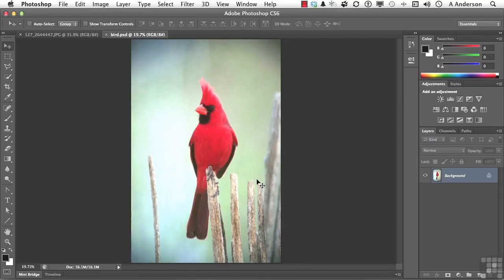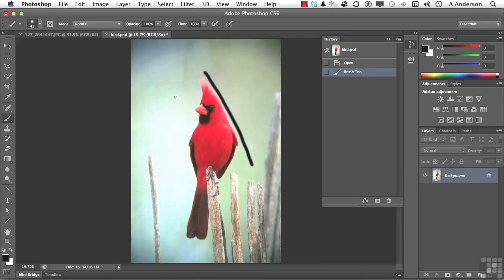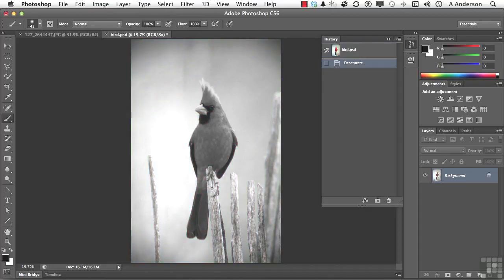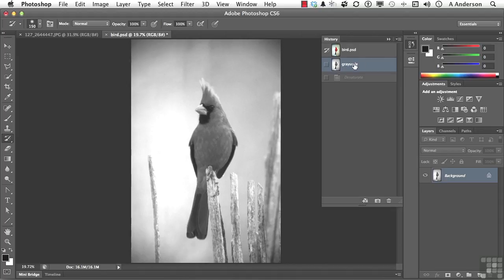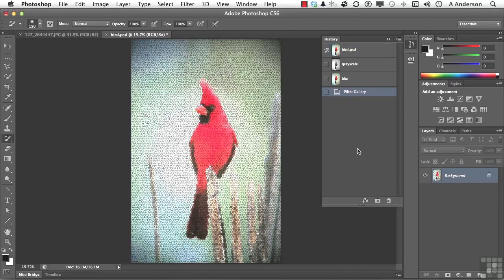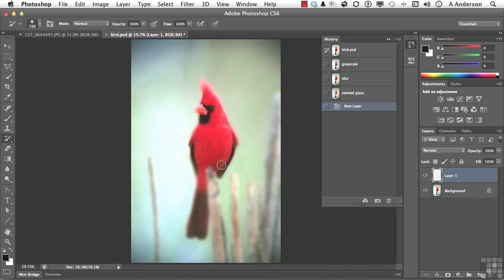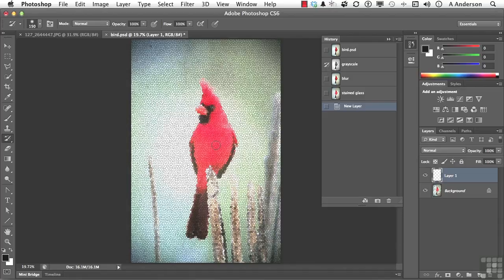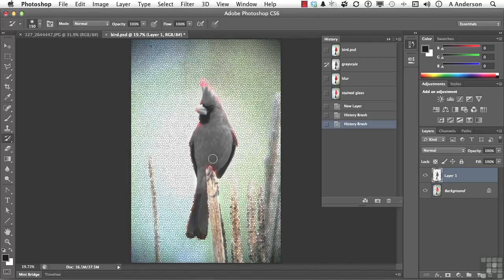20 08 Working With The History Brush And Snapshots